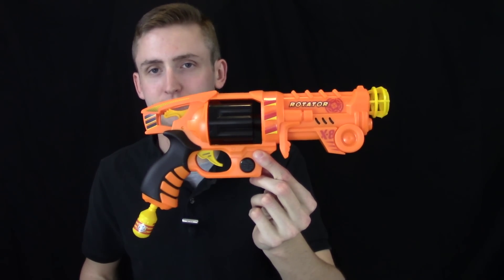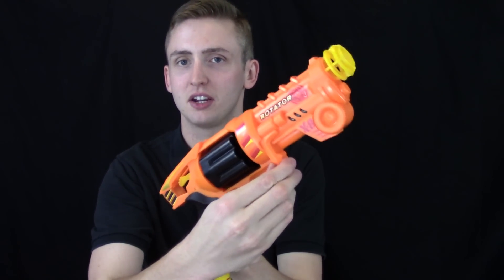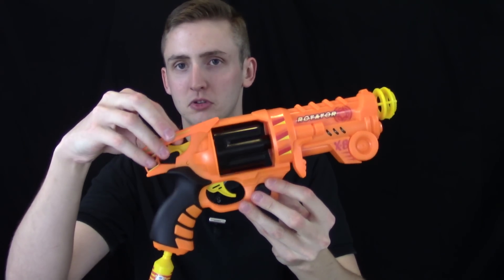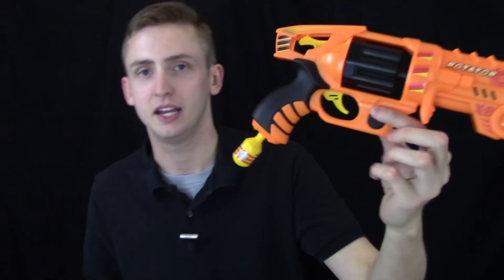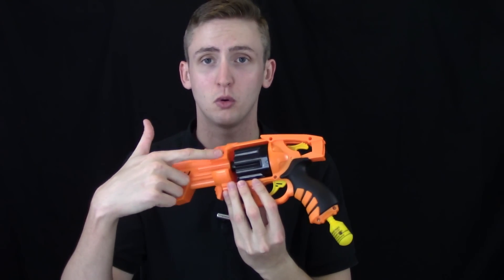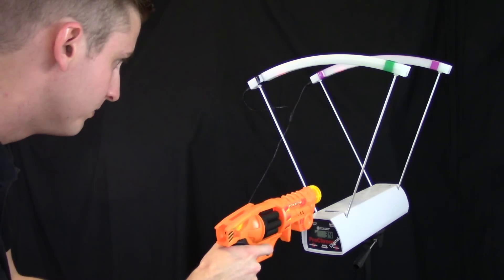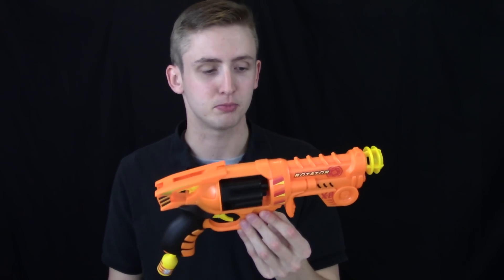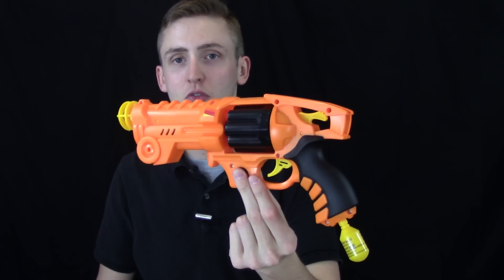[REVIEW] Total Air X-Stream Rotator X-8 Revolver Unboxing, Review, & Firing Test